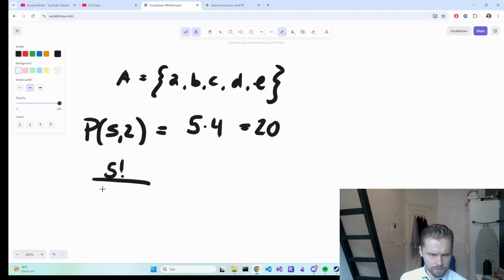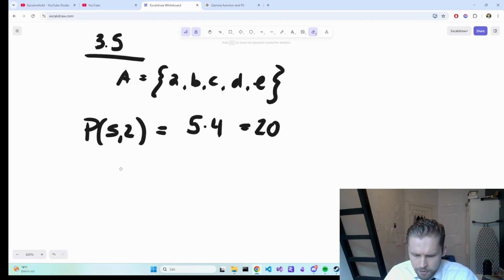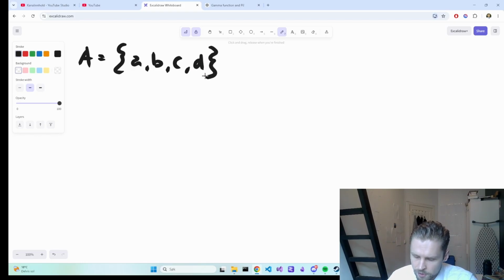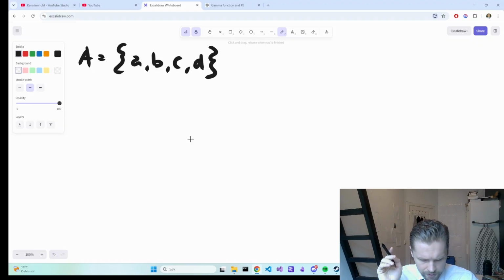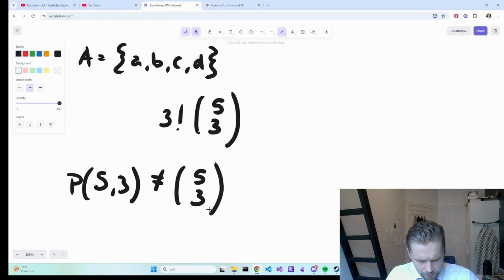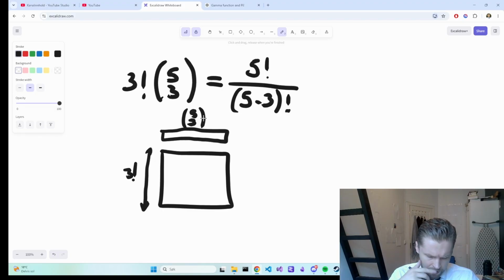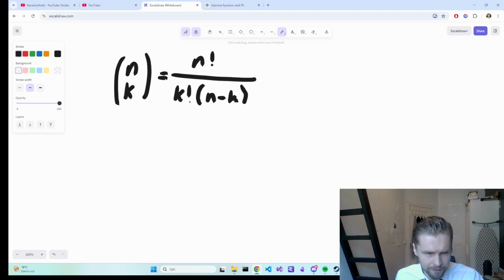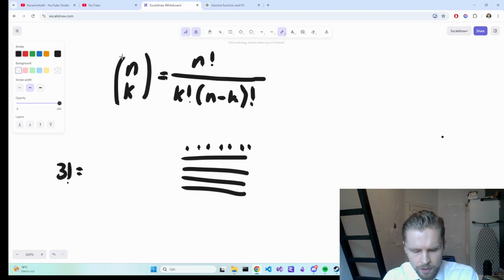Book of Proof 3.5 , Theory : Counting Subsets